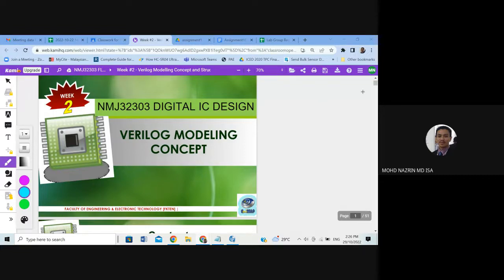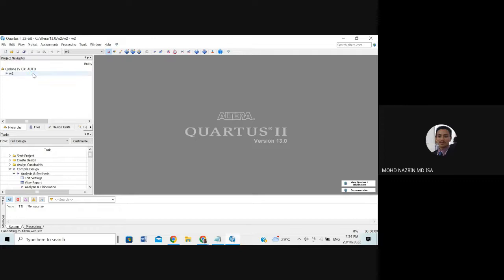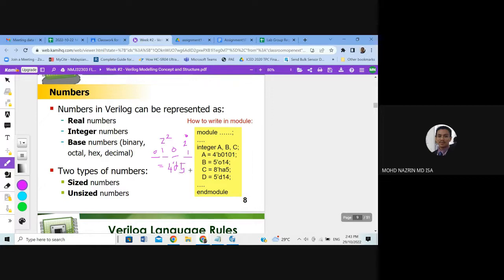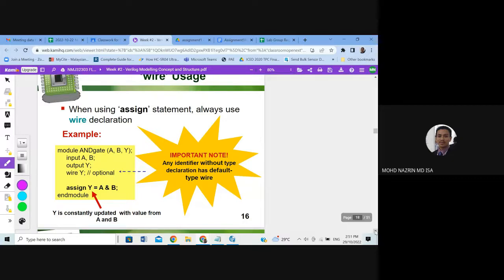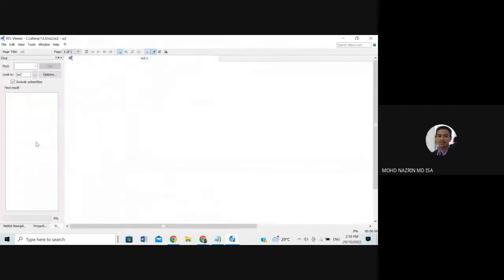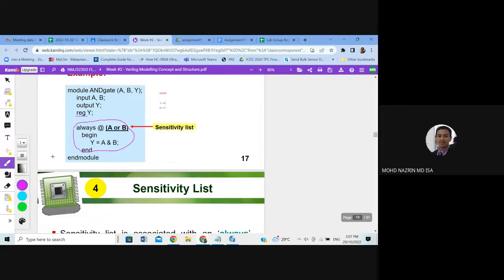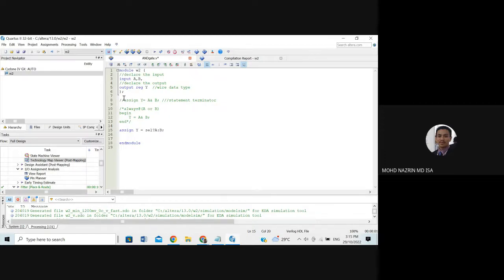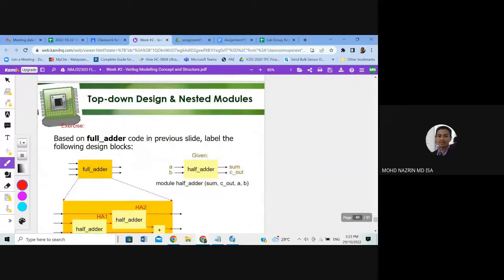NMJ32303 W2 FX 2022 10 29 14 26 GMT+8